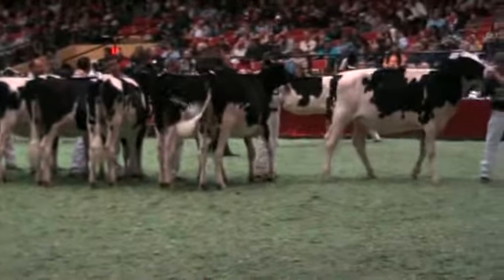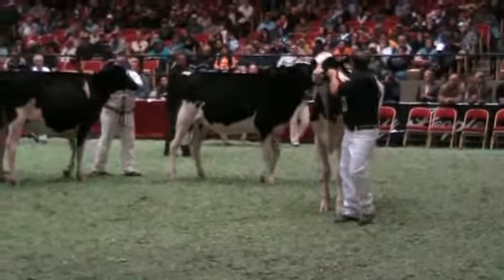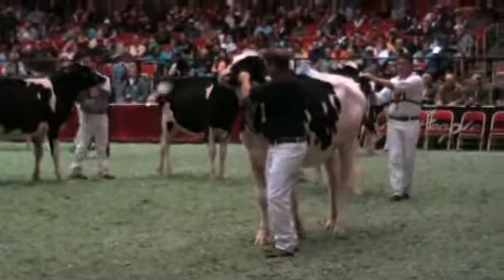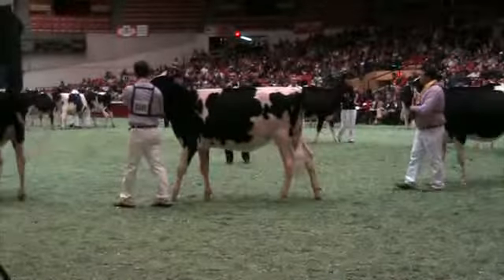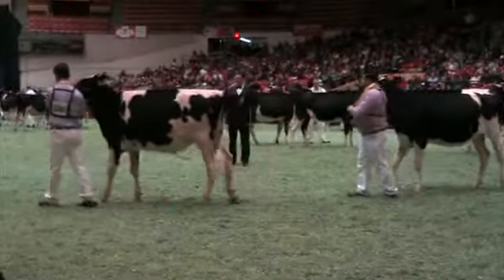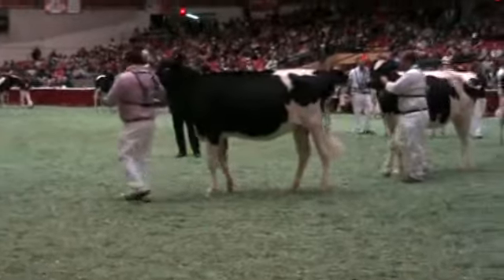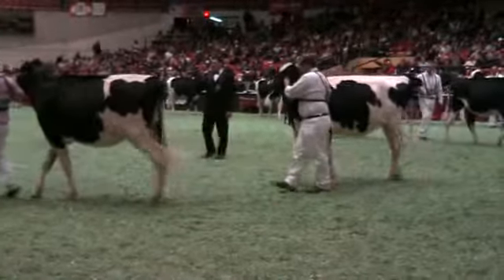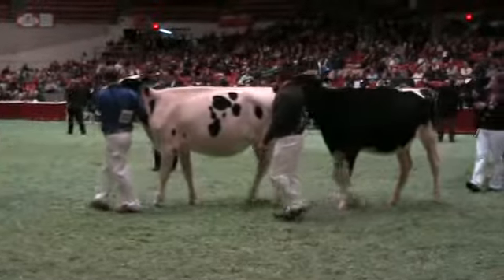International Holstein Show Summer Yearlings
1.  FLB Spirte Thing Big (Cedarwal Spirte x FLB Thunder Tonerre), Claude Lafrance, Ferme Mibelson & Simon Bilodeau, St-Basile le Grand, QC
2.  KY-Blue GW Debbie-ET (Braedale Goldwyn), Matt & Lauren Evangelo and Nick & Jessica Sarbacker, Fitchburg, WI
3.  Co-Vale Stormatic Jan-ET (Comestar Stormatic), Co-Vale Holsteins LLC, Preble, NY